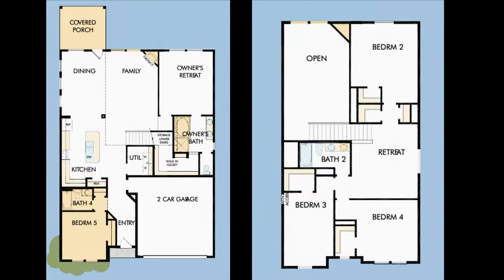David Weekley The Brays plan | Brand New Home for Sale in Sandbrock Ranch Aubrey TX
NEW DAVID WEEKLEY HOME for SALE in the gorgeous Sandbrock Ranch Community. This stunning 2 story home with soaring ceilings, fireplace & gourmet kitchen are sure to impress. Designer colors, large backyard with covered patio along with owners retreat and guest bed & bath on the 1st floor make this a very versatile home. Upstairs you will find 3 more large bedrooms and 2 baths and a retreat space for even more entertainment options. Our homes also feature 2x6 wall construction, tankless water heater and 16 SEER AC system.

✨TONS OF UPGRADES AVAILABLE
✨LIMITED LOTS AVAILABLE
✨70', 60', 50' AND 45' LOTS AVAILABLE